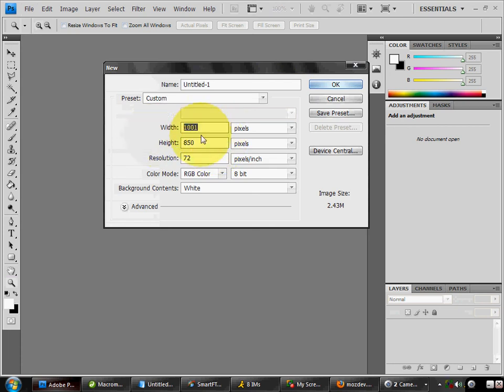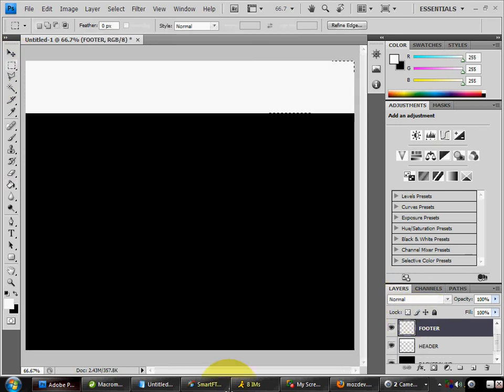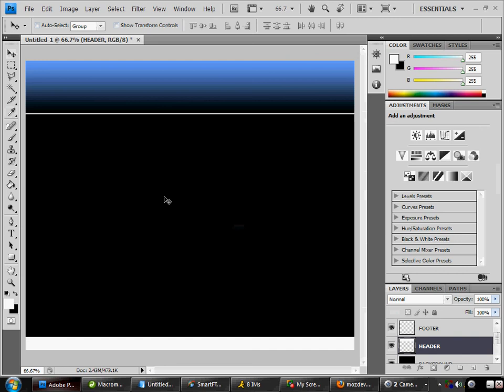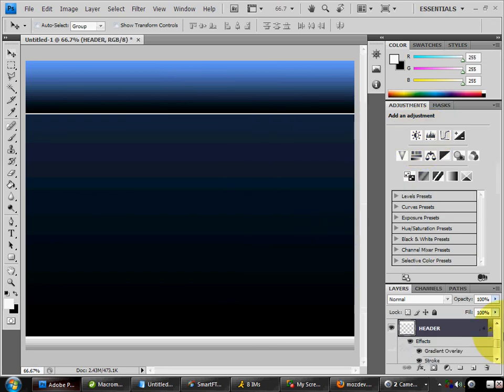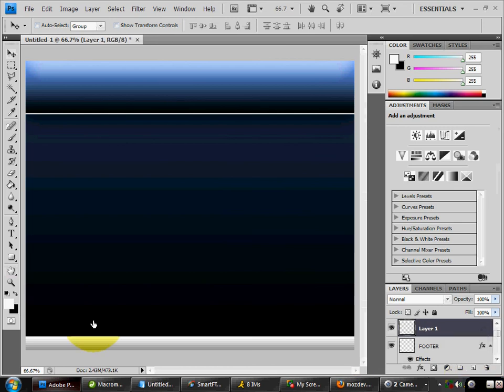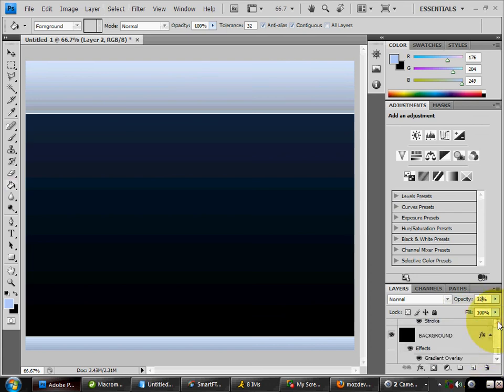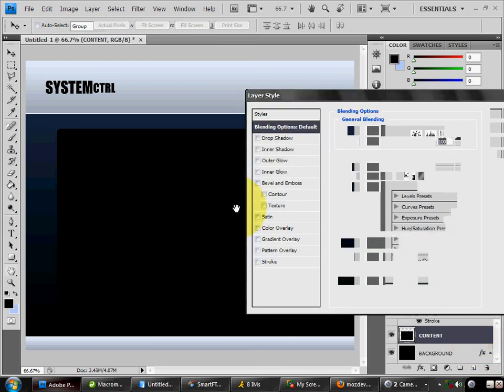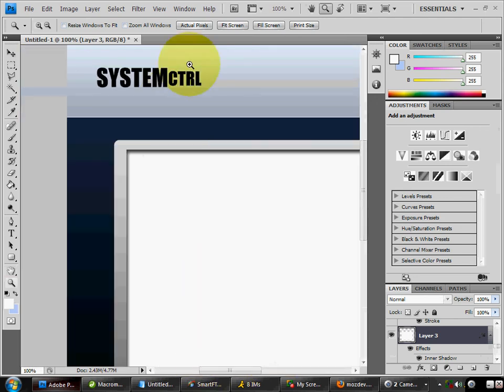How to design a website from scratch on Photoshop - Street Famous Tutorial # 4 - WEB DESIGN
This video explains in a tutorial how to design a basic website in photoshop.
Web design
Photoshop, Street Famous